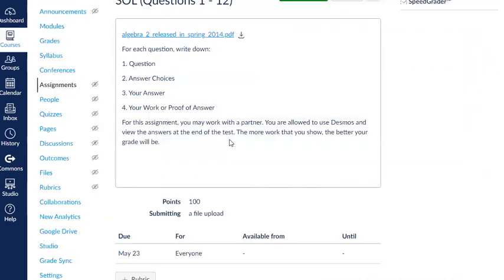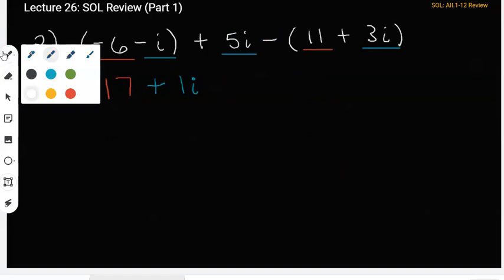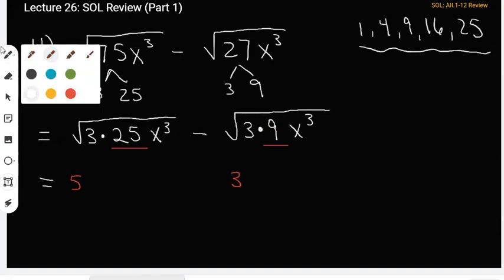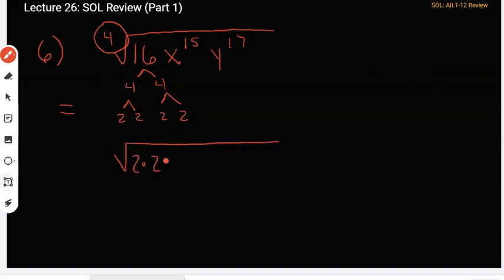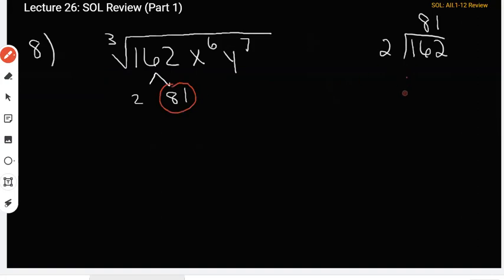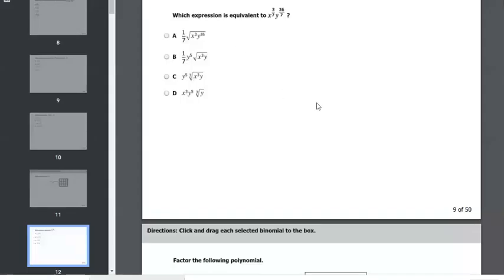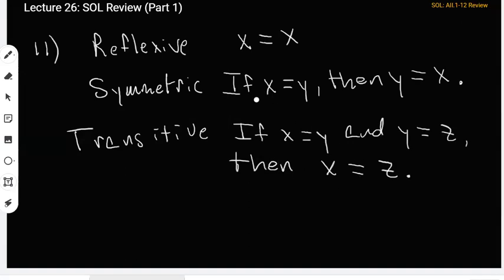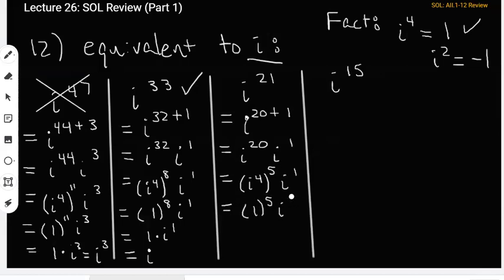Spring 2014 Algebra 2 SOL: Questions 1-12